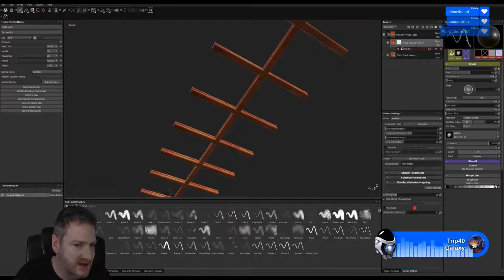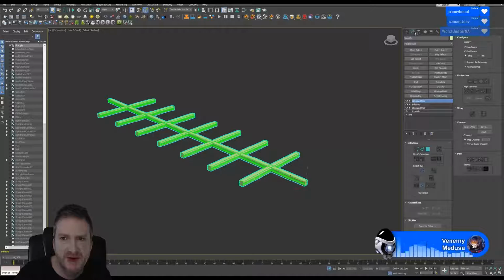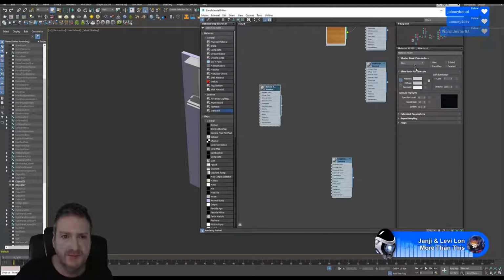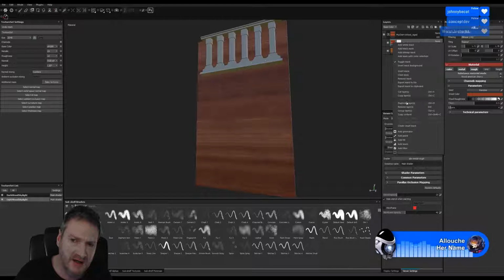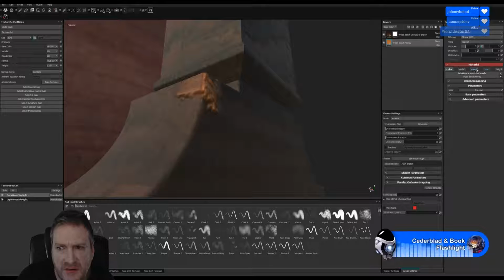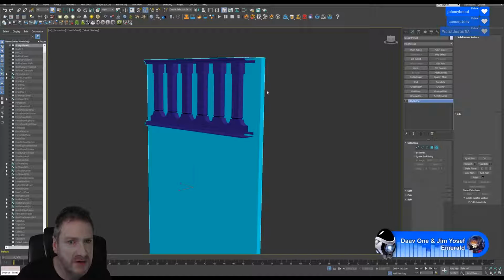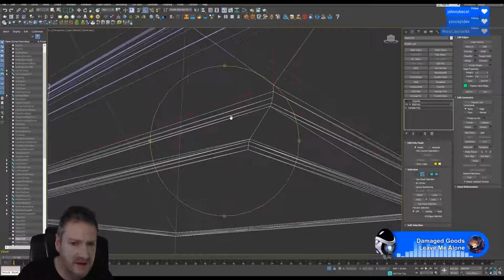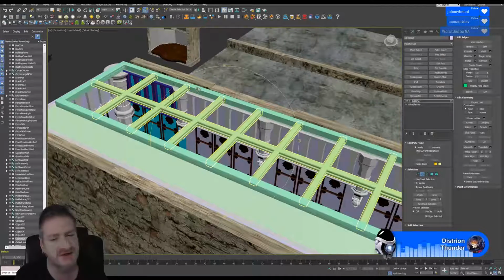Designing UE4 Art Deco Building Stream 11 SEP 2017 - Part 3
PhilDoes3D Stream from 11 SEP 2017 -